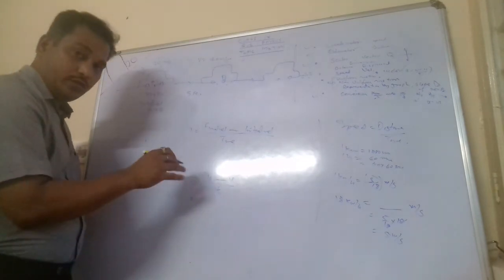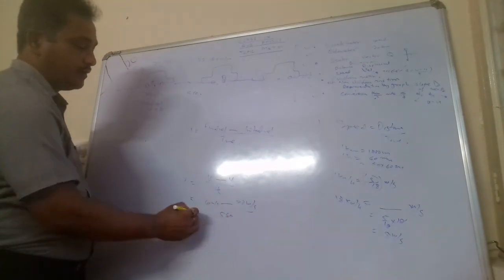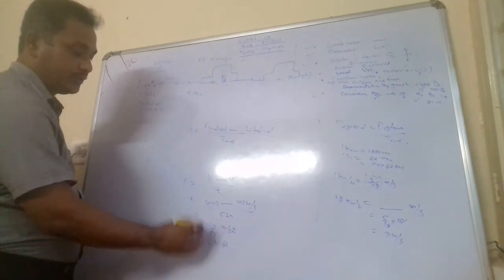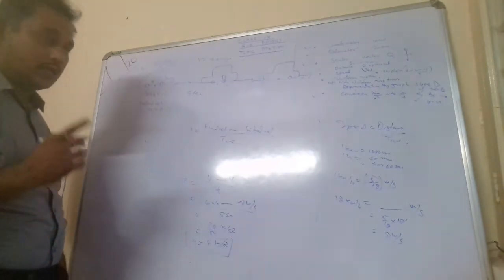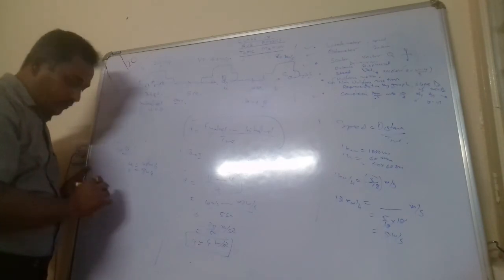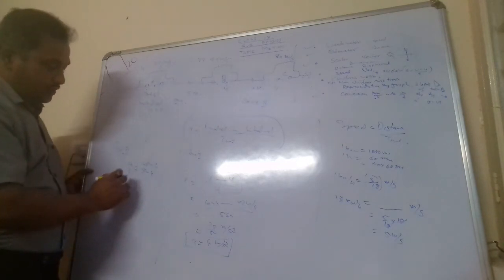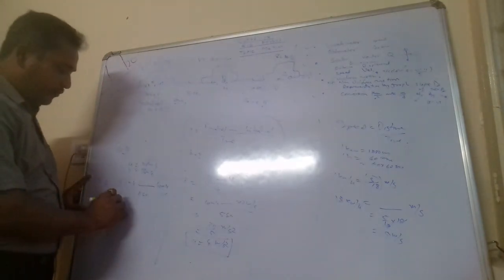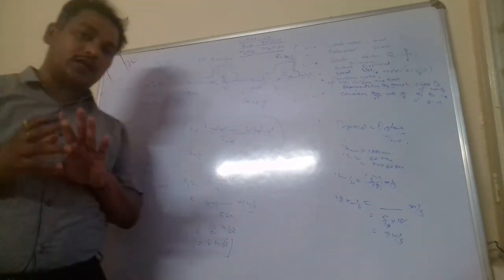Class:IX (Physics )Topic: Dimension of Physical Quantity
Speedometer, Odometer, Dimension M,L,T